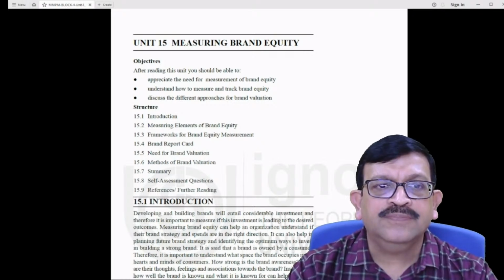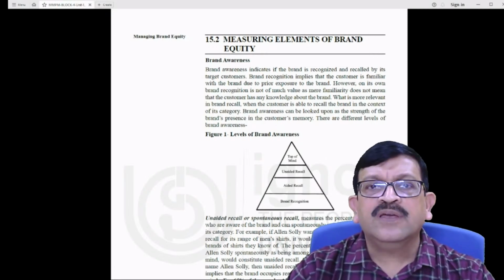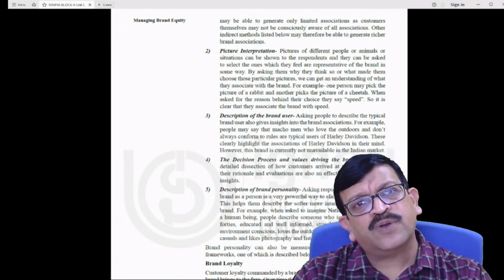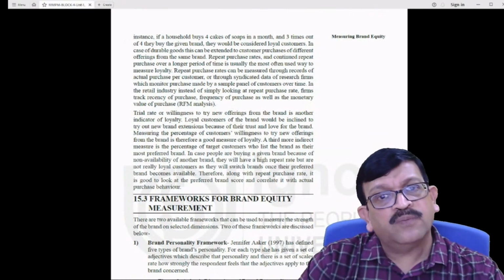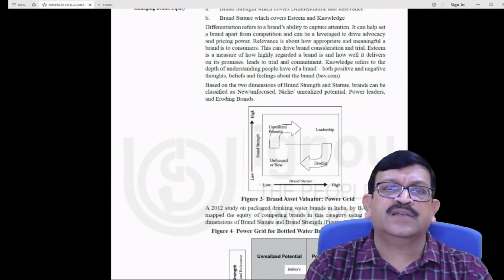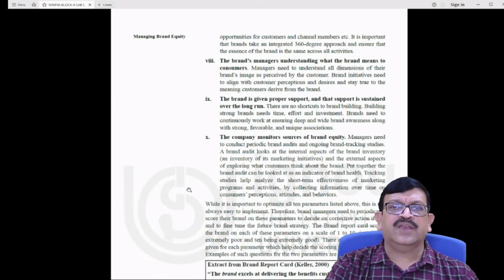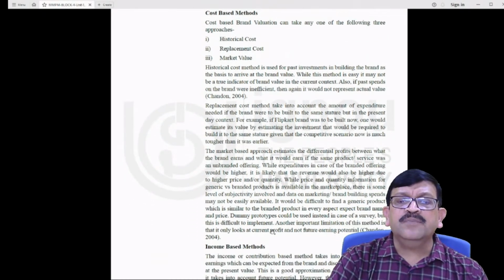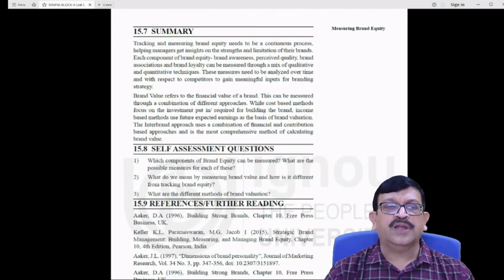Measuring Brand Equity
Dr. Arvind Tripathy